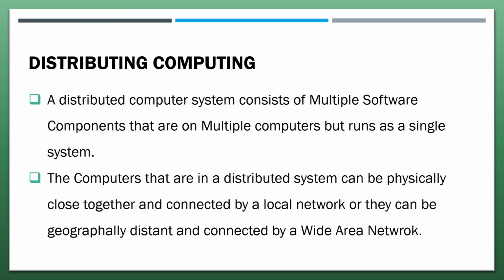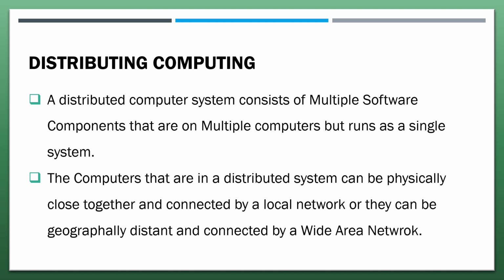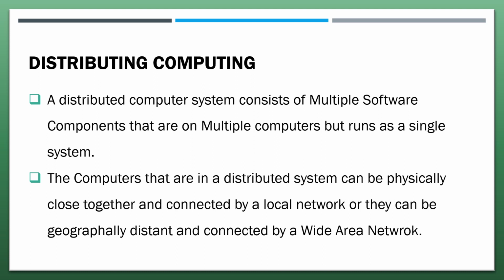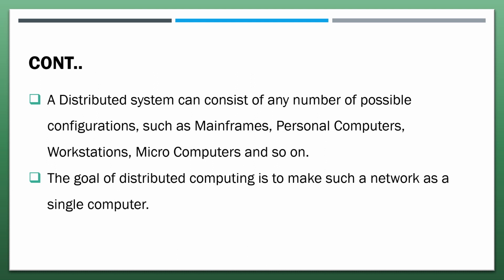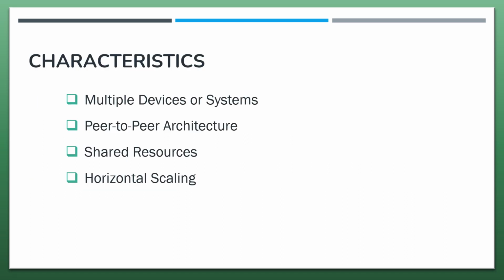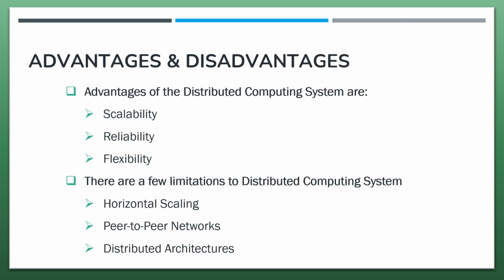Cloud Computing Distributed Computing | Advantages, Disadvantages | Cloud Computing Lectures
Welcome to our Cloud Computing Lecture series! In this illuminating video, we dive deep into the realms of CloudComputing and DistributedComputing to understand their unique characteristics, advantages, and disadvantages. Join us as we unravel the mysteries and explore the cutting-edge technologies that shape the future of computing.

🌐 Understanding Cloud Computing 🌐
We begin by demystifying CloudComputing, a transformative technology that has revolutionized the IT landscape. Learn about the centralized, on-demand delivery of computing resources over the internet, enabling businesses to scale effortlessly and access data from anywhere, anytime.

🔍 Decoding Distributed Computing 🔍
Delve into the world of DistributedComputing, where computational tasks are divided and processed across multiple interconnected computers. Discover how distributed systems achieve high performance, fault-tolerance, and collaborative processing.

Explore the myriad of benefits offered by CloudComputing, such as cost efficiency, automatic updates, scalability, and enhanced collaboration. Uncover how businesses of all sizes can leverage cloud services to streamline operations and boost productivity.

👍 Advantages of Distributed Computing 👍
Witness the power of DistributedComputing as we explore its advantages, including improved performance, fault tolerance, and the ability to handle large-scale data processing. Discover how distributed systems excel in complex and data-intensive applications.

🛑 Disadvantages of Cloud Computing 🛑
We discuss the potential challenges and risks associated with CloudComputing, such as data security and privacy concerns, dependency on internet connectivity, and the need for continuous vendor support and compliance.

⚠️ Disadvantages of Distributed Computing ⚠️
Learn about the limitations and obstacles faced by DistributedComputing, including increased complexity, potential communication overhead, and the necessity for sophisticated algorithms for synchronization.

💡 The Hybrid Approach: Cloud + Distributed Computing 💡
Discover the power of synergy between cloud computing and distributed computing. Explore how a hybrid approach can combine the best of both worlds, addressing their respective weaknesses while capitalizing on their strengths.

🎓 Cloud Computing for Businesses: Real-World Examples 🎓
Explore success stories of businesses that have harnessed cloud computing to drive innovation, streamline operations, and gain a competitive edge in their industries.

📢 Join the Discussion! Share your thoughts and experiences with cloud computing and distributed computing in the comments below. Let's foster a dynamic conversation about the future of computing!

Thank you for joining us on this insightful journey comparing Cloud Computing and Distributed Computing. Until next time, keep embracing the power of technology!